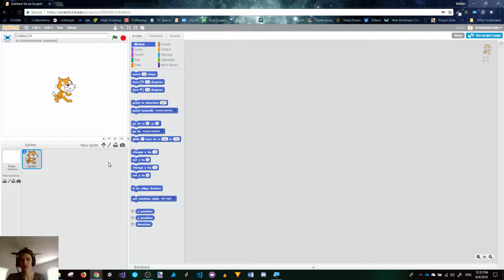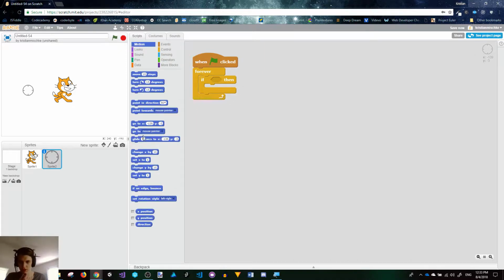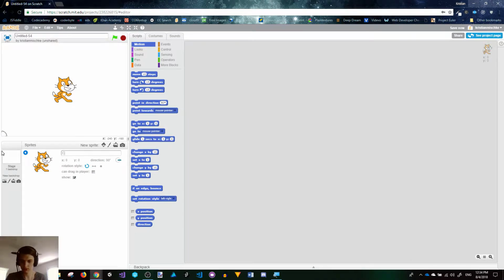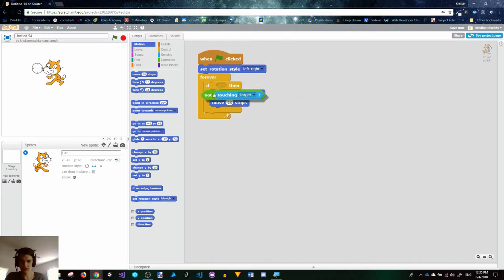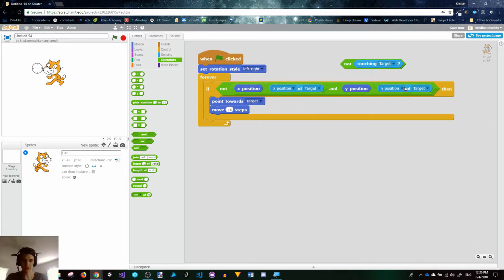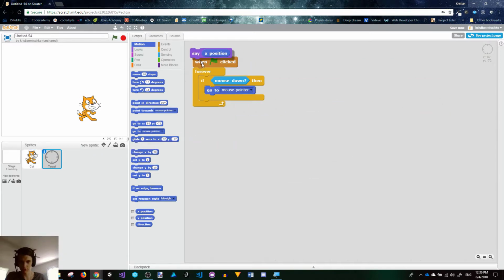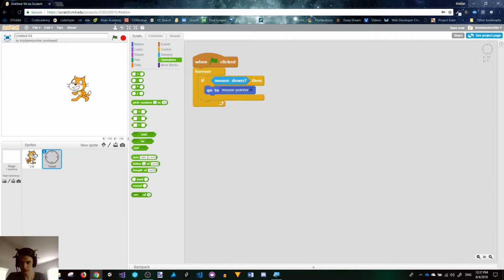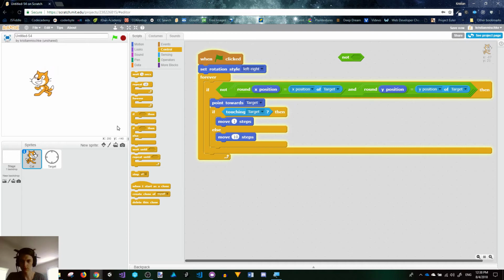Making Games - Move to Target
Now we'll make the sprite move to a target location other than the mouse.